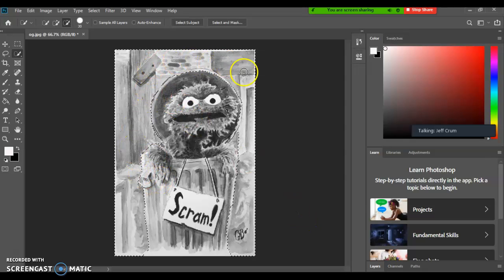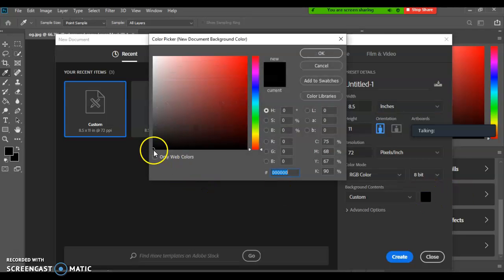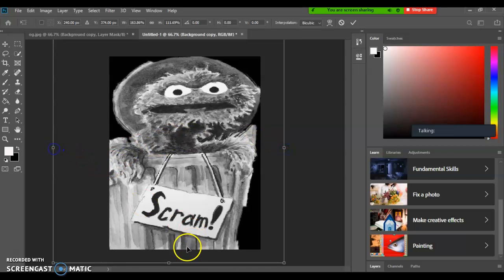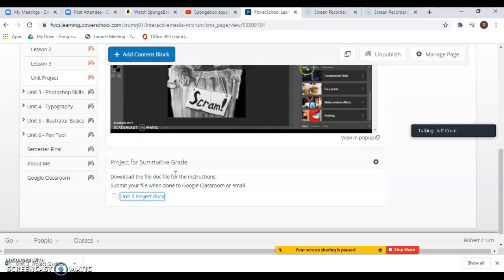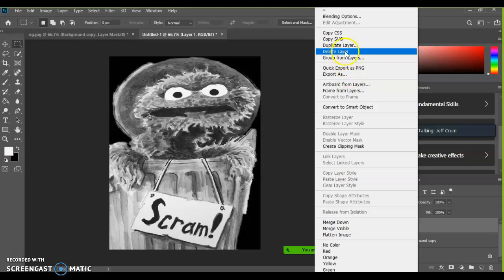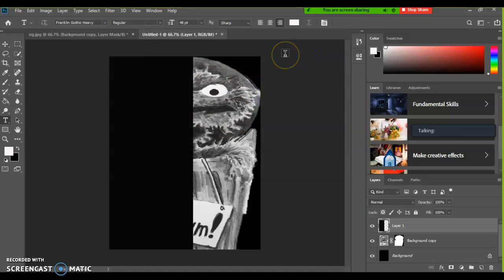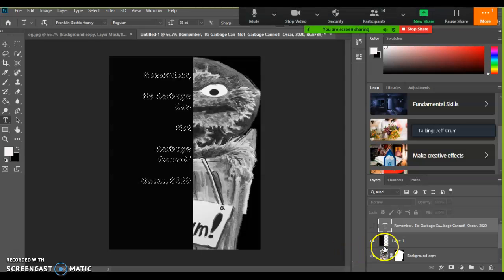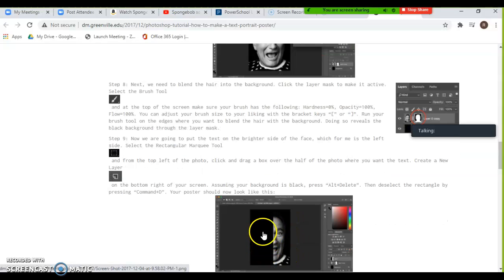Unit 1 #2 video